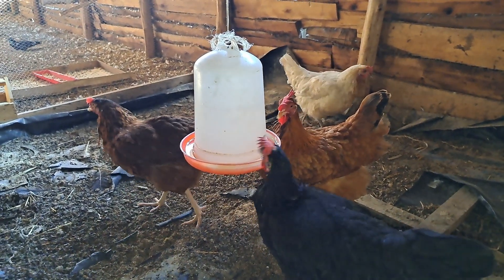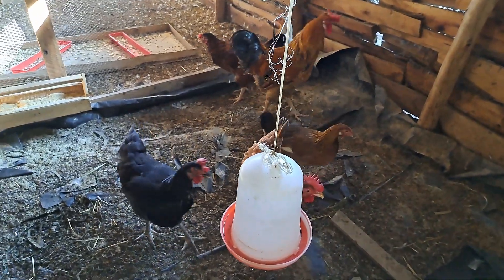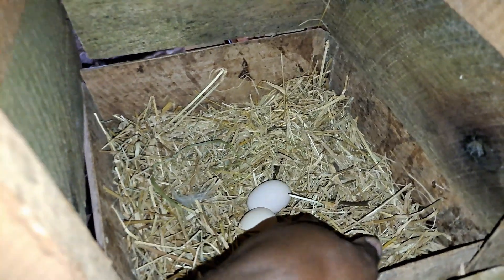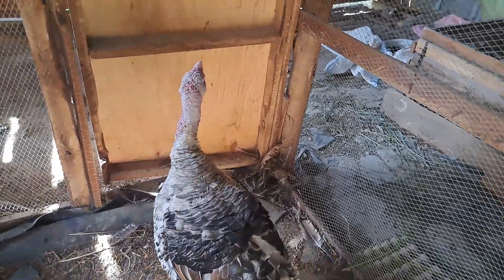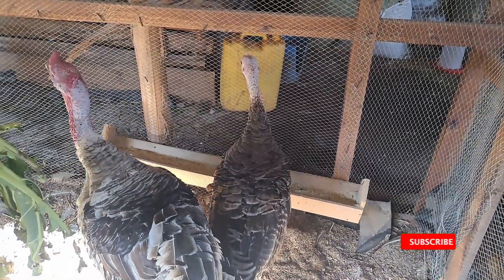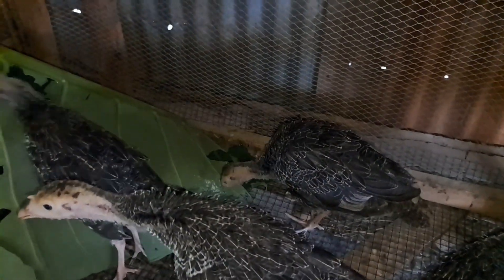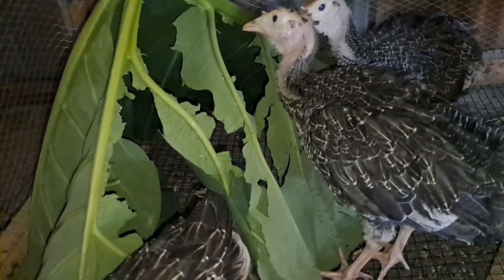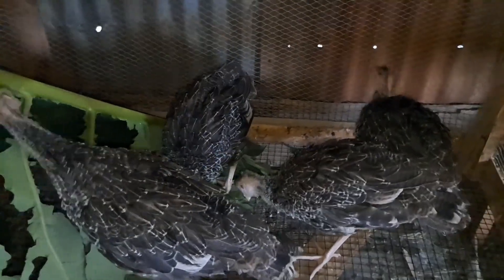Preventing and Treatment of coccidiosis in Turkeys | Treatment for coccidiosis in Chicken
In this comprehensive video, we delve into the crucial aspects of preventing and treating coccidiosis in turkeys and chickens. Discover effective strategies for coccidiosis prevention, turkey health maintenance, and chicken coccidiosis treatment, along with essential poultry healthcare practices and management techniques. Explore various control methods, avian health management principles, and turkey disease prevention strategies, coupled with practical tips for chicken parasite control and livestock health. Learn invaluable insights into flock management strategies, poultry disease management, and techniques for coccidiosis prevention, ensuring optimal bird health care and efficient coccidiosis treatment.